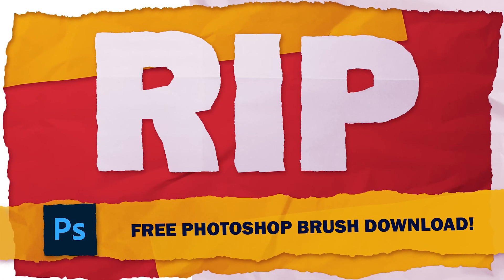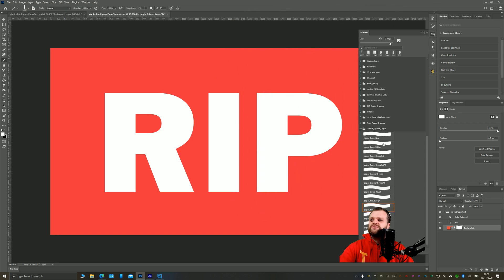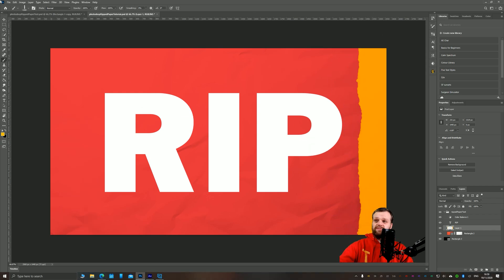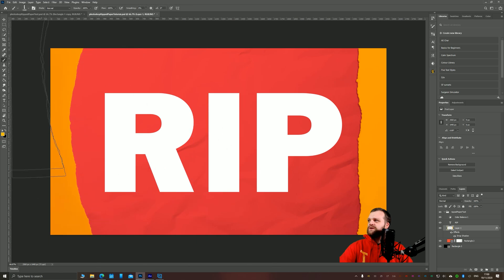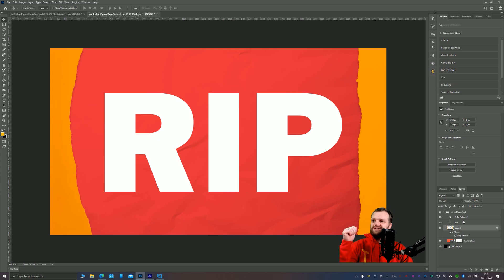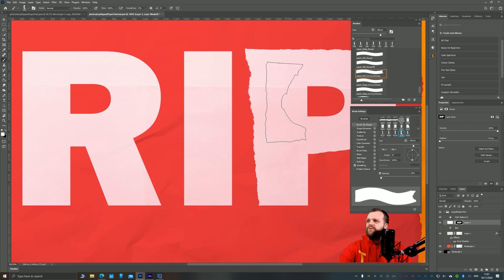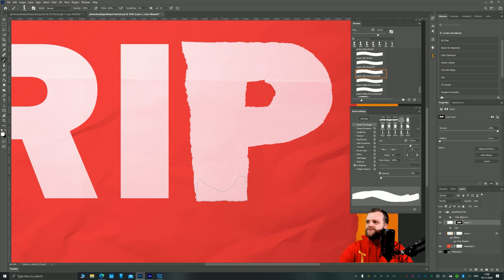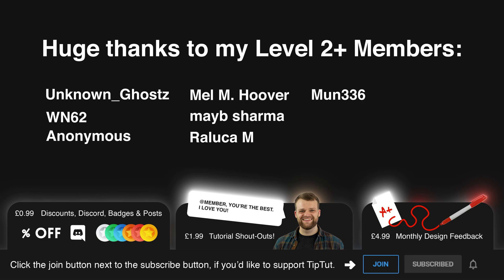EASY Ripped Paper Effect in Photoshop (FREE BRUSH PACK)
In this episode we use a free collection of brushes I've made to create a cool ripped paper text effect in Photoshop! It's really simple and a powerful technique that can be applied to all sorts of projects!

00:00 Intro
00:14 Making the Brushes
00:49 Downloading the Brushes
01:07 Importing the Brushes
01:34 Making the Background with Crumped Paper
02:55 Adding Ripped Paper Edges, Corners and Curves
05:56 Adding Ripped Edges to Fonts & Texts
10:30 Doing the Rest of the Letters (Timelapse)
11:48 Member Shoutouts